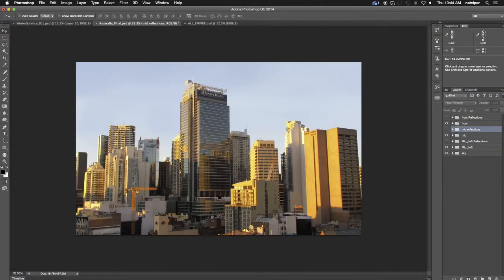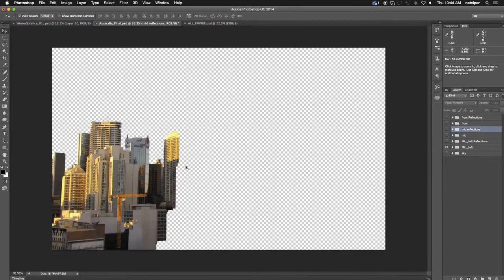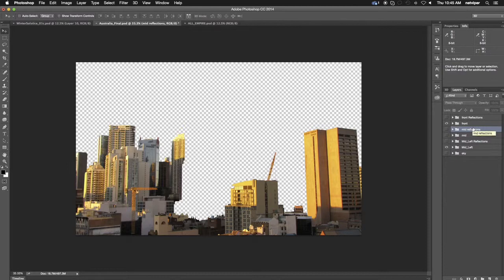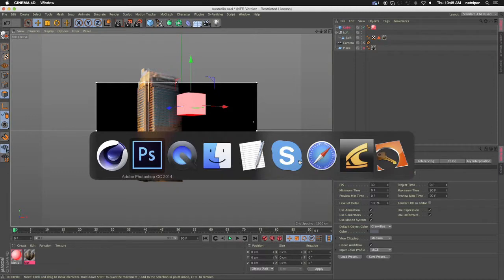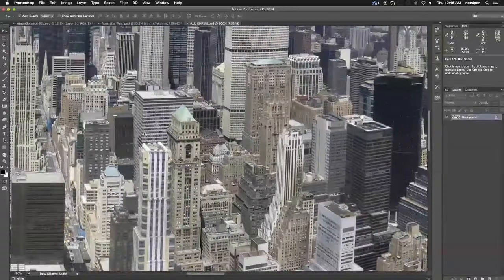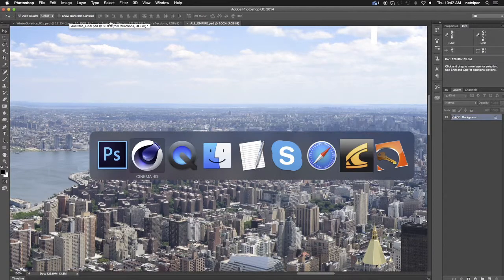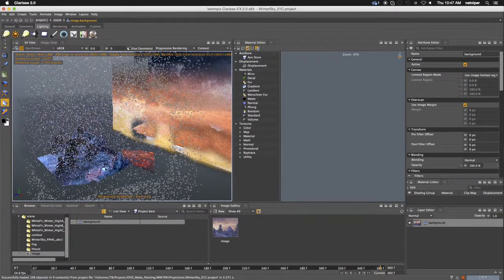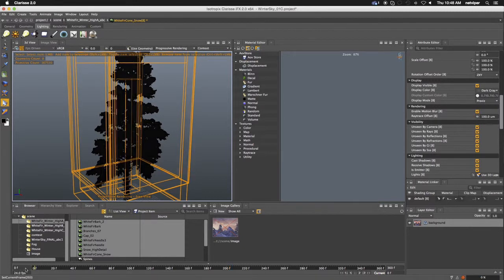Matte Painting vol01 Vimeo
cmiVFX Digital Matte Painting Scenarios Volume 01 (2d to 3d)

Princeton, NJ (May 28th, 2015) Another hit video from cmiVFX! This time we start a series investigating the many techniques to be used in digital matte painting and set extensions in the VFX industry. This first volume focuses on many topics including image creation, image restoration, texture generation, asset modification, assembly, 3d sculpting, modeling, projection surfaces, cross-application communication and more. When it comes to creativity, nobody beats cmiVFX for showing how to adopt the latest techniques used in the industry.

Short Description
Learn how to travel along the digital matte painting pipeline, focusing on 2d to 3d matte extractions.